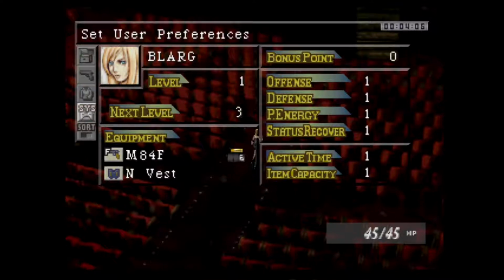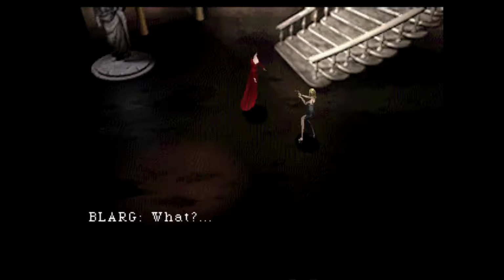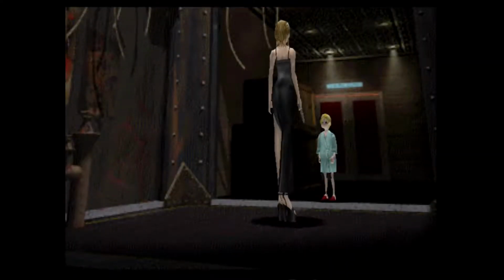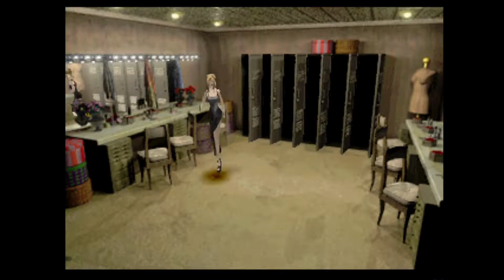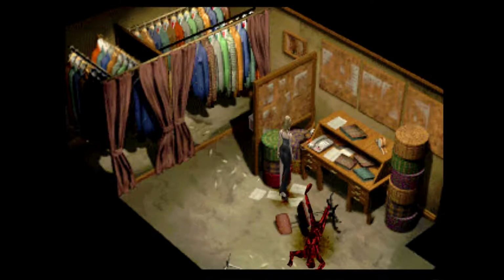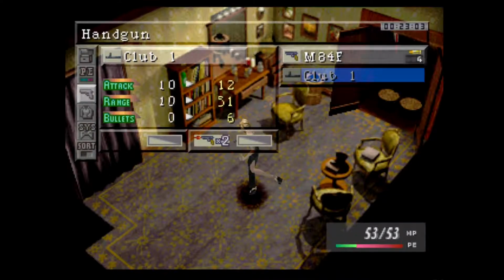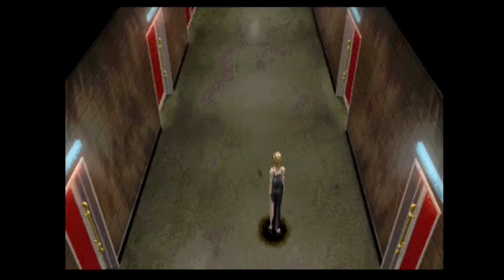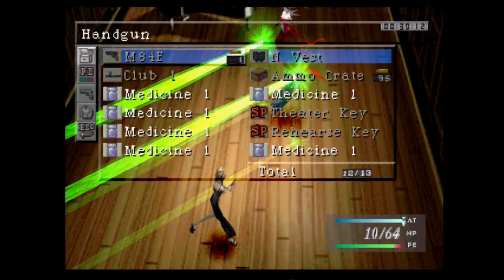Parasite Eve Part 1: Into the Madness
It takes one Christmas eve to go from a date to the opera house and into a horror show with people and animals transforming into monstrous creatures. Bill dives into another PlayStation classic to see what makes this game such a classic.

Parasite Eve is owned by Square Enix, please support the offcial owners.

My Twitter, twitch and Profile picture's artist.